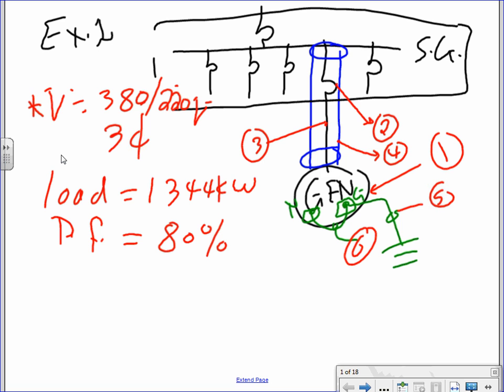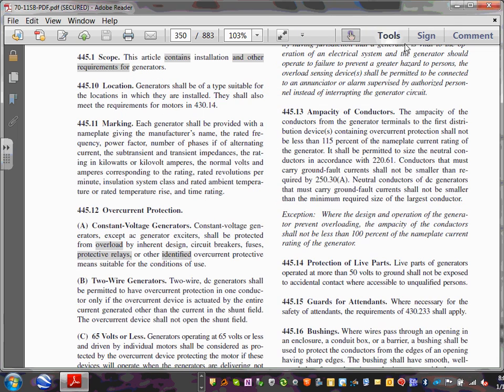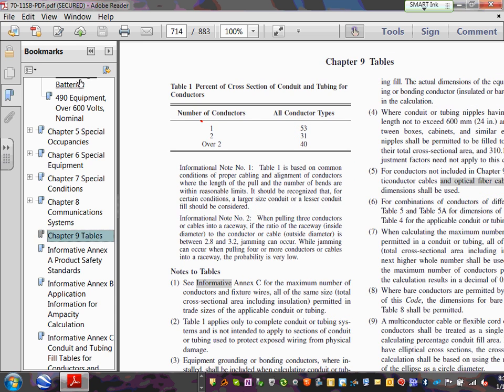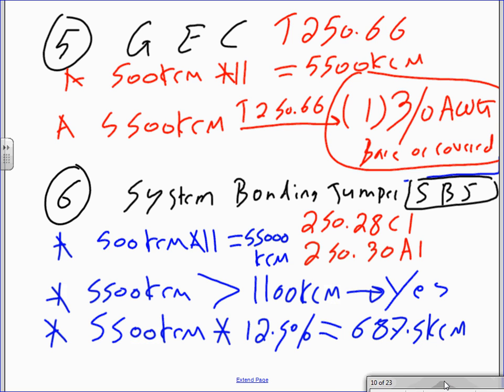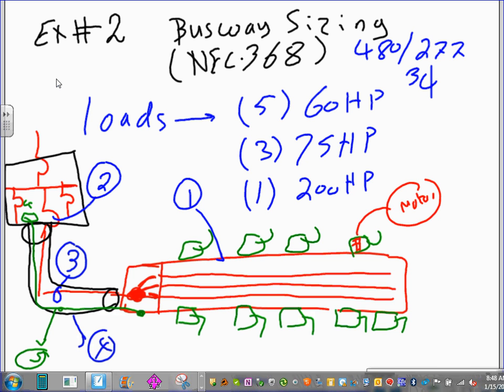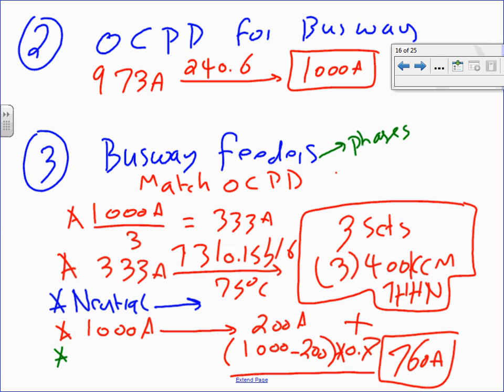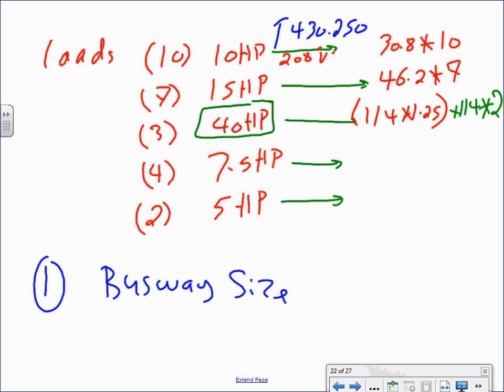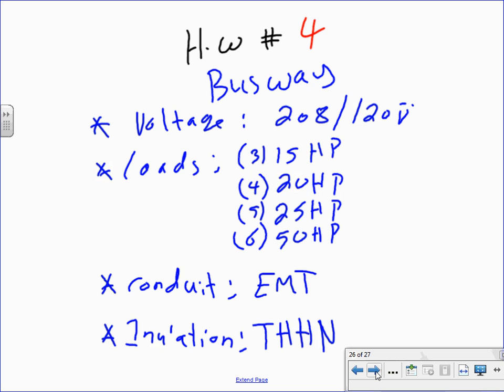Generator Sizing & Busway Sizing 01 15 14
Generator Sizing & Busway Sizing